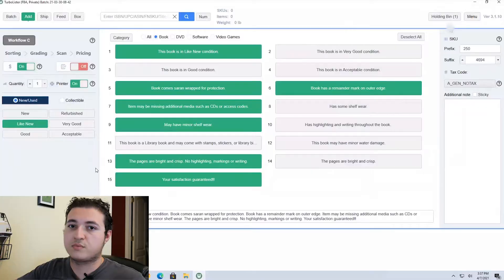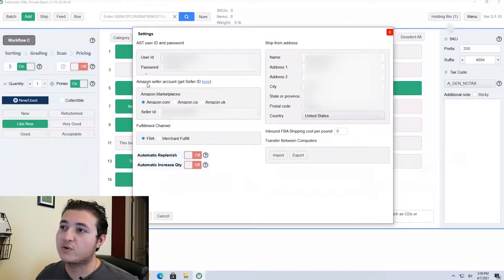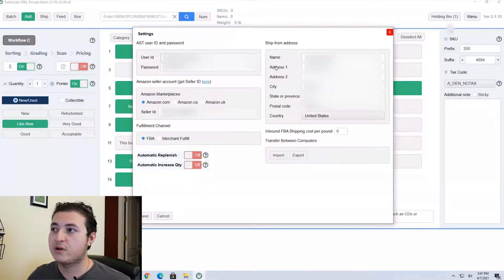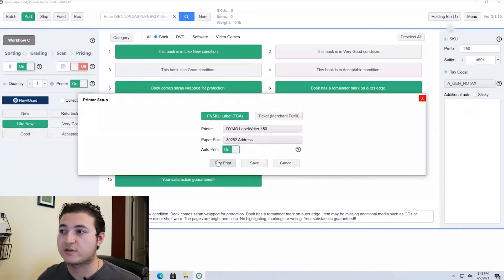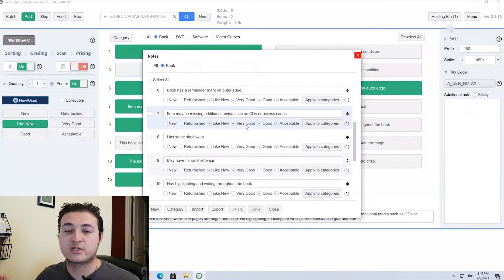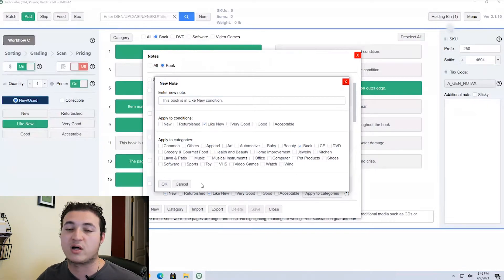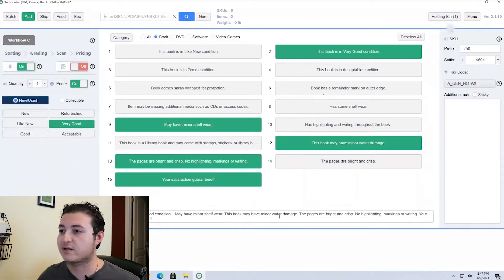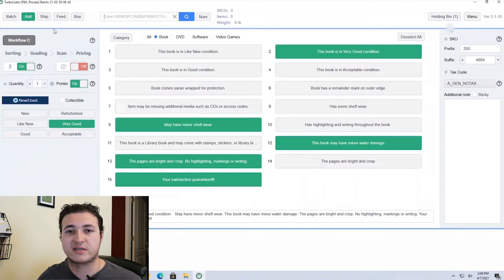HOW TO SET UP TURBOLISTER SO YOU CAN START MAKING MONEY AS AN AMAZON SELLER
This video is all about how to set up the Turbolister software that comes free with Scoutly so you can start listing items on Amazon very quickly. Once you have this finished you will be able to start sending in items by the box load to an FBA warehouse . This part is a little tedious and not fun but I did not have this when I was getting started. I hope this video will help the process go by smoothly for you! Enjoy!!